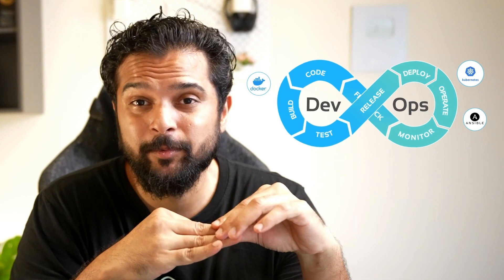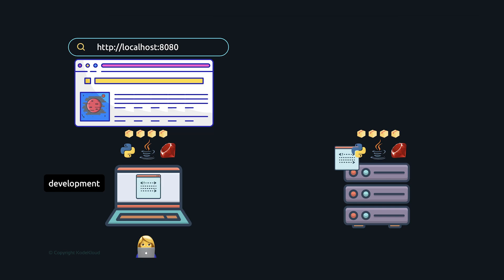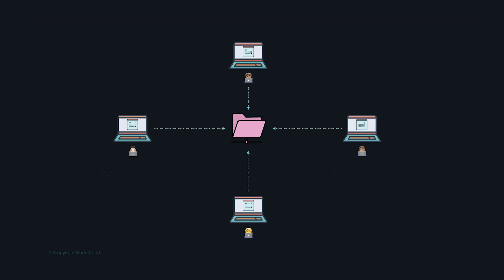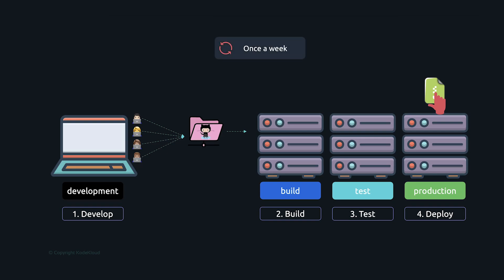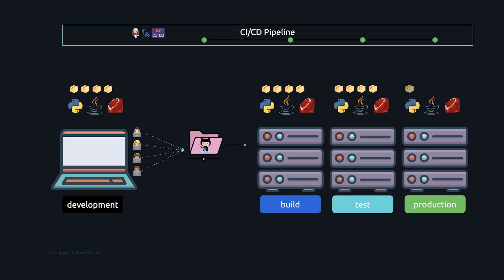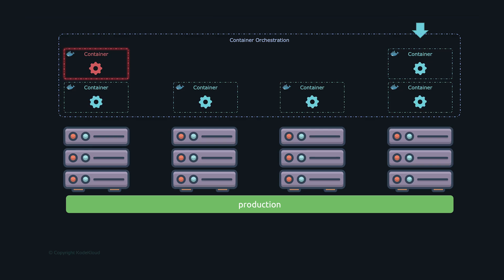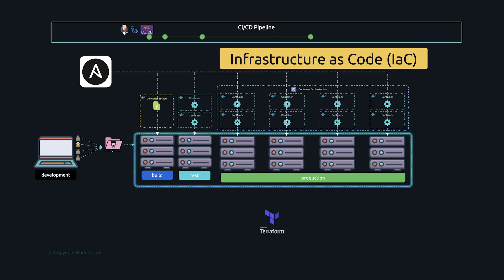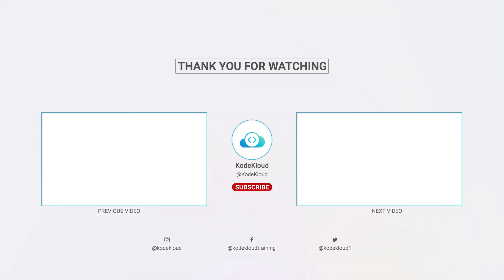DevOps Tools - The Ultimate Guide! (2024)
Looking for the ultimate guide to DevOps Tools? Look no further! In this video we’ll break down and explain the essential DevOps tools needed to streamline your development workflows.

DevOps is a software engineering culture and practice that aims to unify software development (Dev) and software operation (Ops). The main goal of DevOps is to shorten the systems development life cycle and provide continuous delivery with high software quality.

DevOps is accomplished through several tools that help automate processes and improve collaboration between development and operations teams.

Some standard DevOps tools include:
-Version control systems (e.g. Git)
-Continuous integration tools (e.g. Jenkins)
-Containerisation platforms (e.g. Docker)
-Monitoring tools (e.g. Nagios, Zabbix)
-Configuration management tools (e.g. Ansible, Puppet)
-Test automation tools (e.g. Selenium)
-Project management tools (e.g. JIRA)

These are the topics covered in this video:
00:00 - An Introduction to DevOps Tools
00:50 - DevOps Tools - A Comprehensive Overview
04:45 - Git vs GitHub
08:05 - CI/CD Tools
10:20 - Docker
11:31 - Kubernetes
13:09 - Terraform
14:16 - Ansible
15:20 - Prometheus and Grafana
15:50 - A summary of the DevOps tools and next steps

✅Interested in learning more about Kubernetes, be sure to check out our Kubernetes Learning Path on KodeKloud . We have various Learning Paths to help you choose your next step and shape your DevOps & Cloud Career.